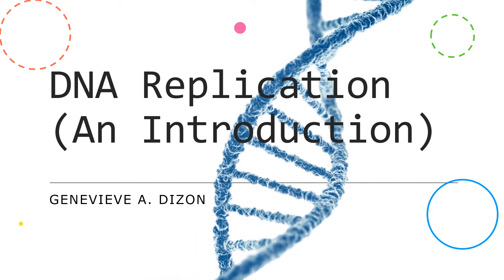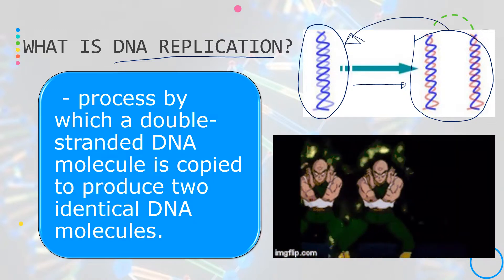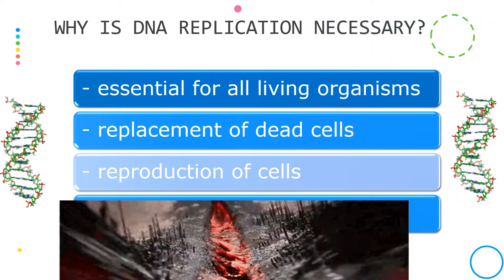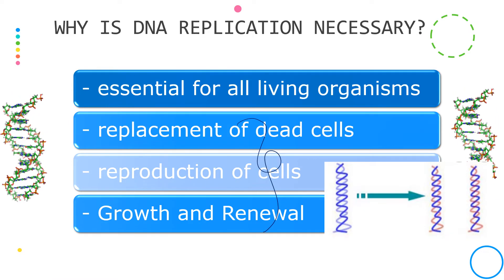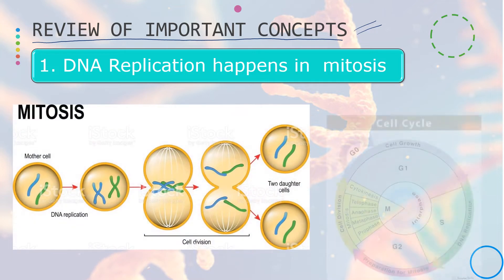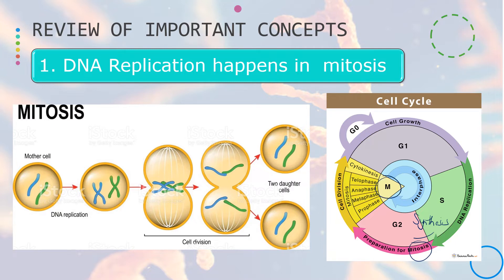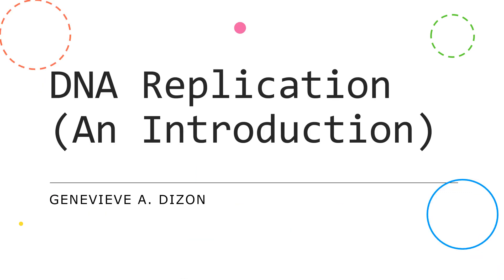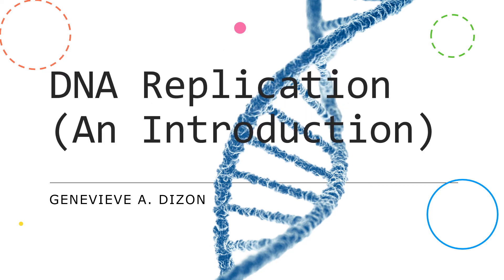DNA Replication An Introduction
DNA Replication is a complex process. To ease up our way into understanding this process, let us discuss its basic definition, its importance, some important DNA concepts to remember, and the DNA Replication Hypothesis.